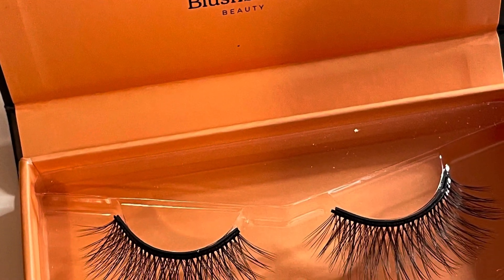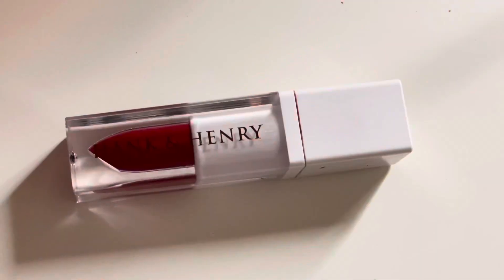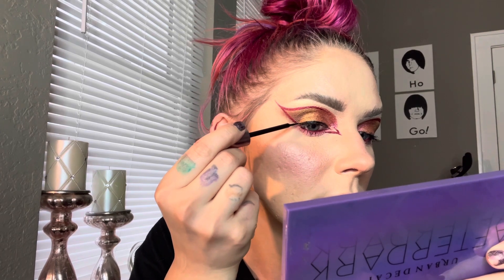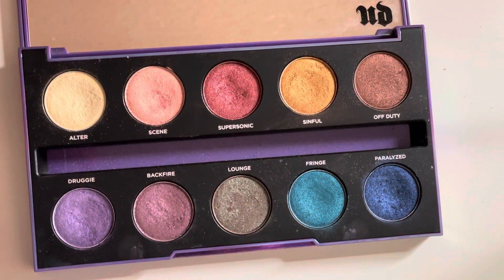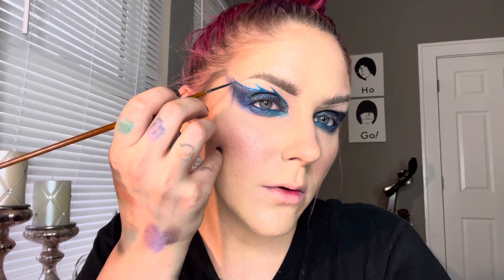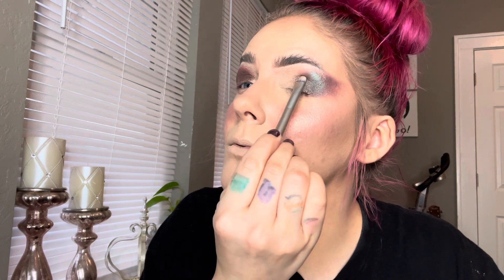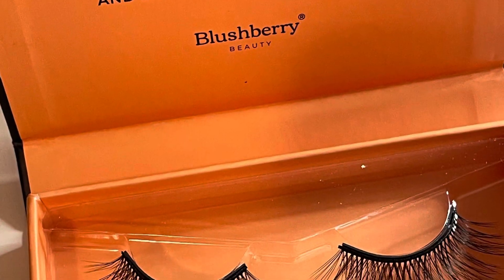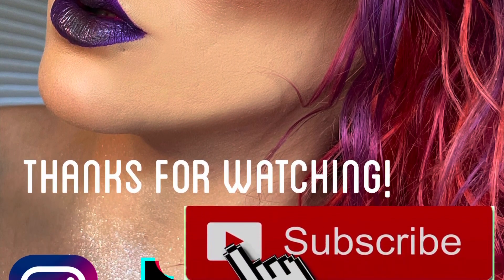3 Different Looks Using UD's Moondust/Afterdark Palettes FEATURING BLUSHBERRY BEAUTY | Thebriabeauty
Hey everyone! I wanted to use the Urban Decay Afterdark and Moondust palettes to create three different looks using these amazing Blushberry magnetic lashes and eyeliner. Had so much filming these three looks, enjoy!

CAMERA USED: IPhone X
EDITING SOFTWARE: Imovie